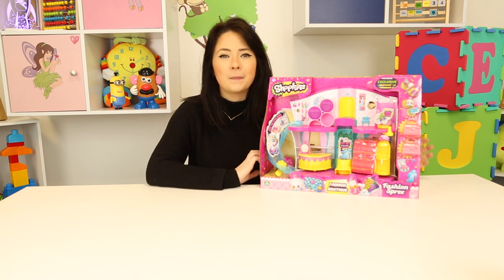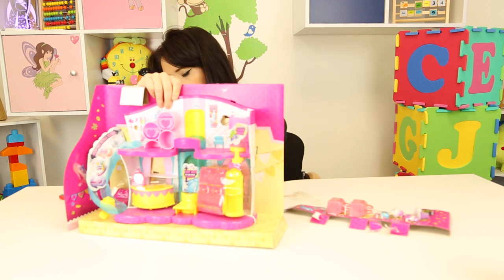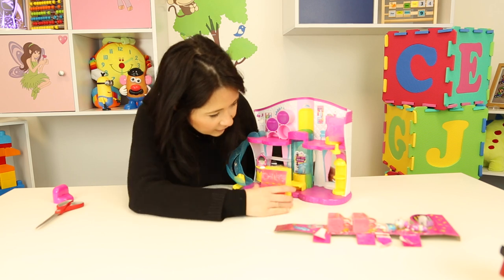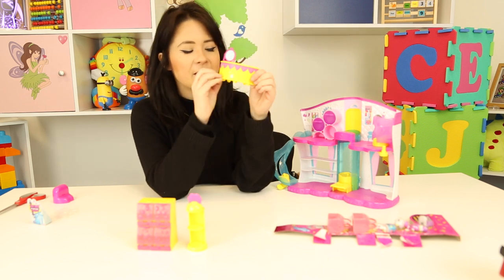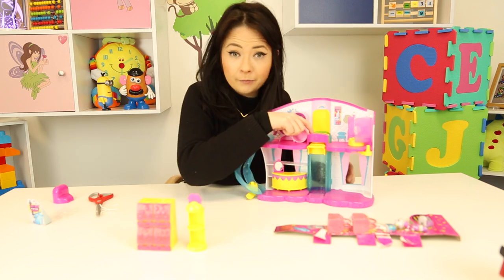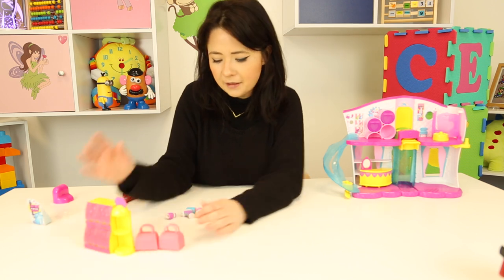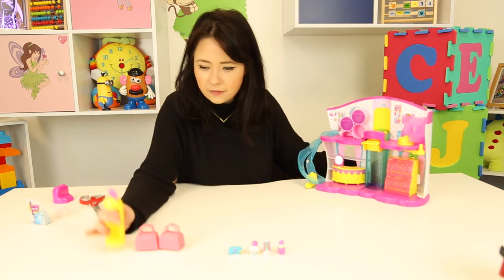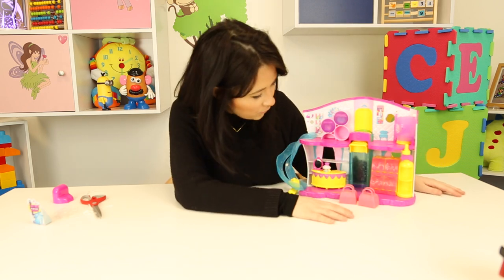SHOPKINS Fashion Spree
SHOPKINS Fashion Spree - Be sure to subscribe to my channel to see more Frozen toys in the future along with Frozen Play Doh sets, Surprise Eggs, Spongebob toys, Peppa Pig toys, Sofia the First toys, Cars, Planes, Play Doh Ice Cream Makers, Sesame Street, Play Doh Cupcake tower and many many more!

Little Carly Toy Reviews!